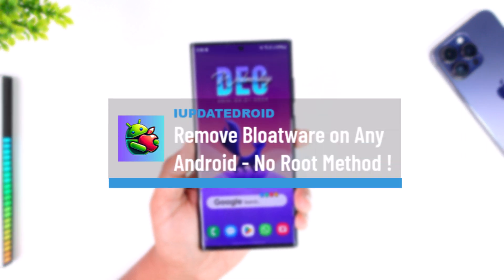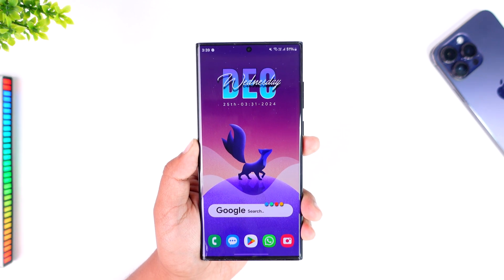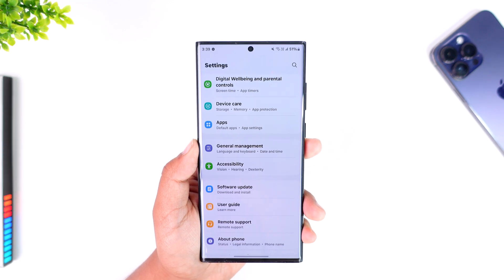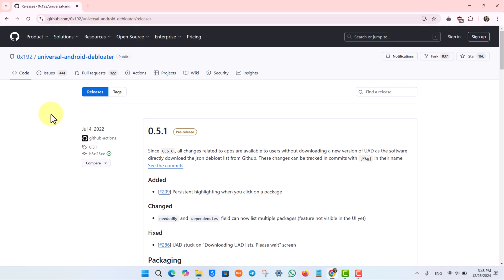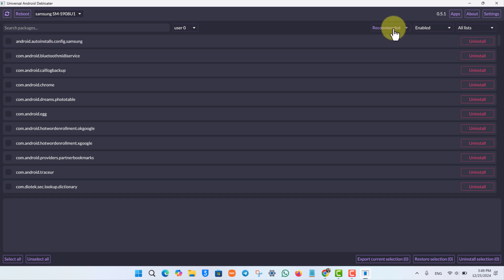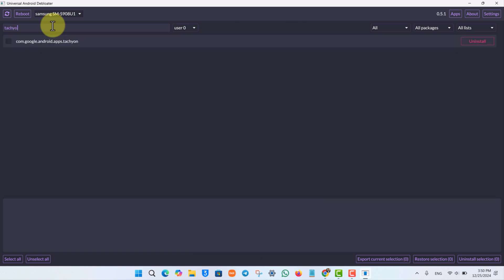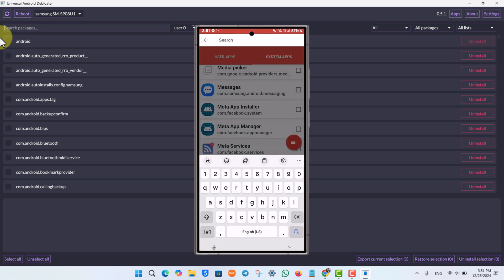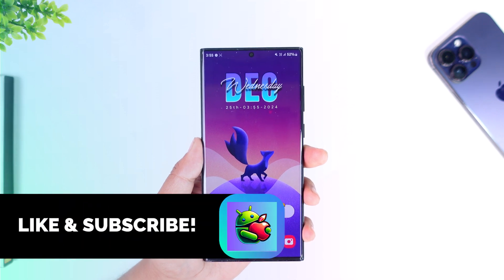How to Remove Bloatware on ANY Android WITHOUT ROOT !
In this comprehensive video, we'll show you how to remove bloatware from any Android device without the need for rooting using the powerful Universal Android Debloater app. Bloatware can slow down your phone, take up valuable storage space, and drain battery life. With this easy-to-use tool, you can safely uninstall or disable unwanted system apps without affecting the performance of your device. Watch to learn how to declutter your Android and speed up your phone in just a few simple steps! Perfect for users who want to optimize their Android experience while keeping their warranty intact.

➤ Chapters:
0:00 Introduction
0:19 What is Bloatware?
0:50 Equipments
0:59 Enable Developer Options
1:40 Enable USB Debugging
2:01 Package Name Viewer
2:23 Universal Android Debloater
3:10 How to Remove Bloatware
5:25 Final Verdict

You must also make sure to install ADB based on your device. Guide is present on the download link page.

If you find this tutorial helpful, consider liking and commenting to support our new channel and help others benefit from this detailed guide.